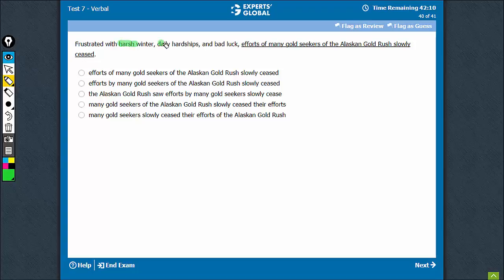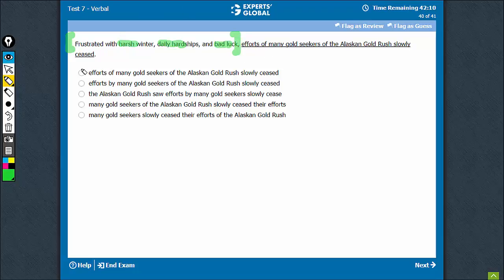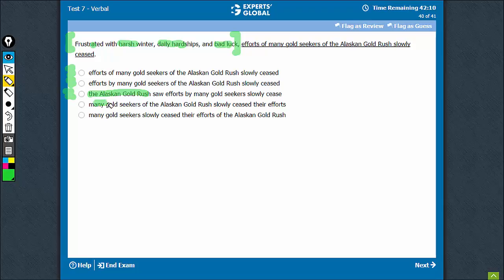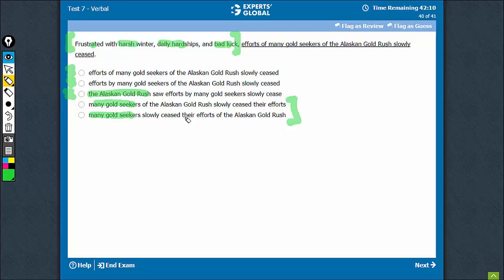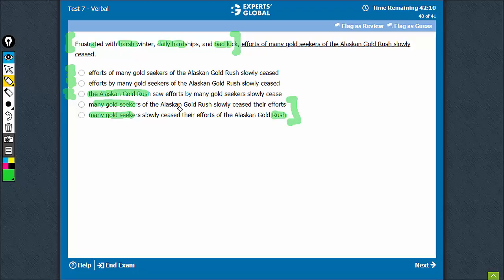Frustrated with harsh winter, daily hardships | Experts' Global GMAT Prep | KKNI0%